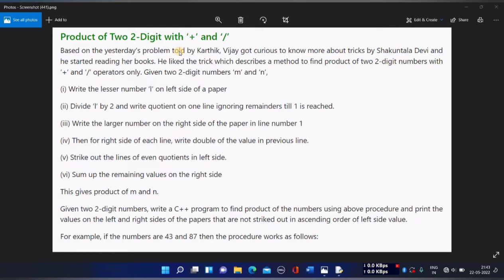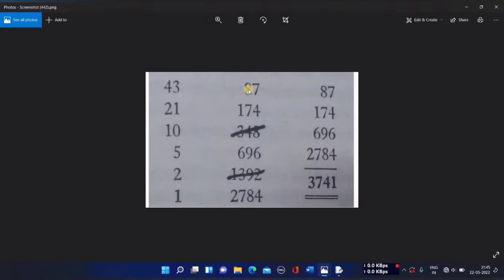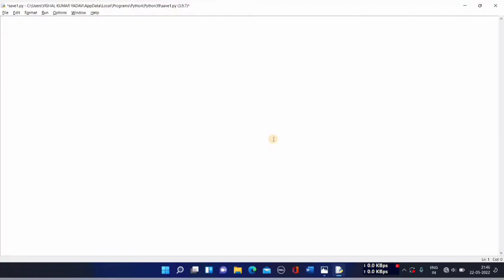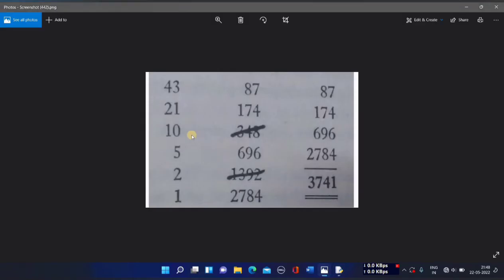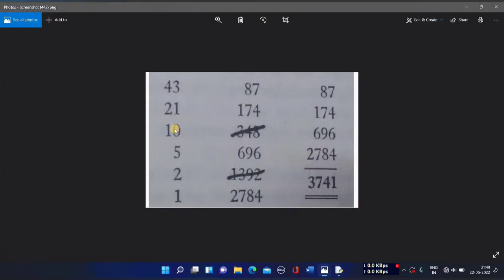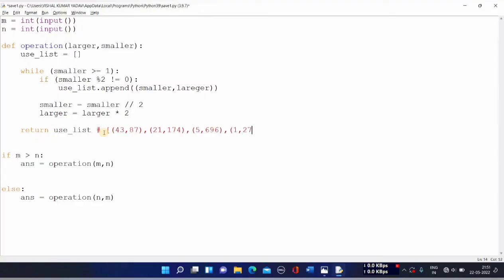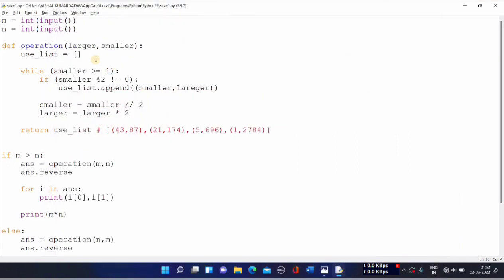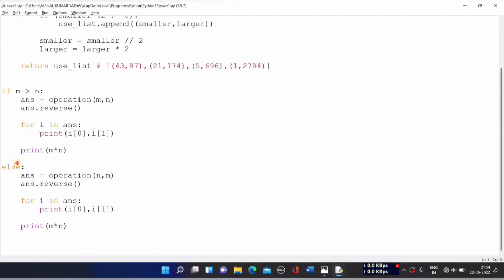Product of two 2-digit number | Vpropel Question of The Day | VIT Chennai | Python